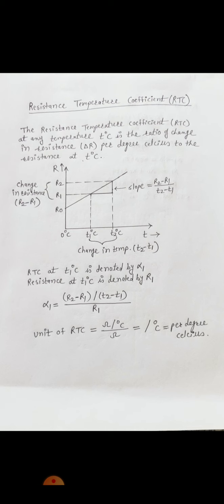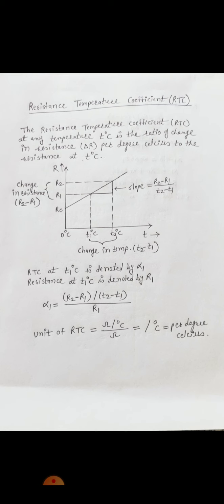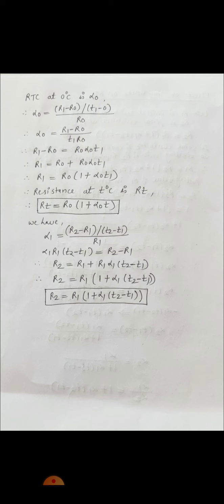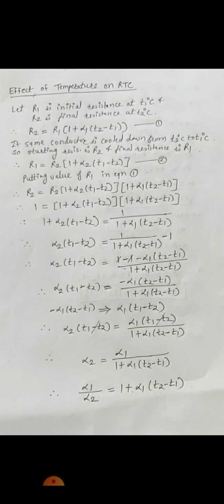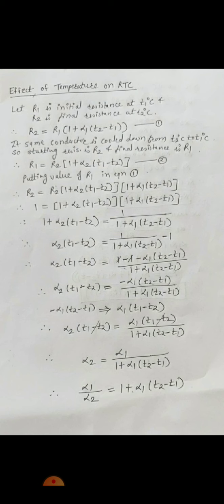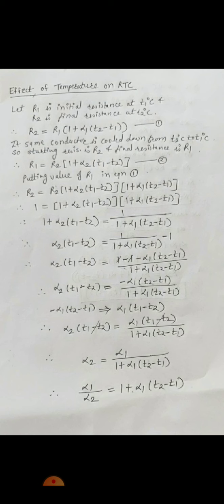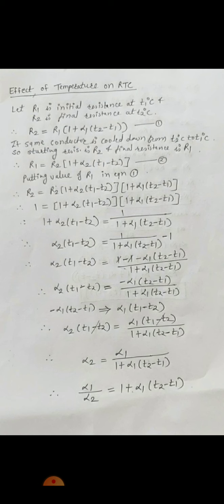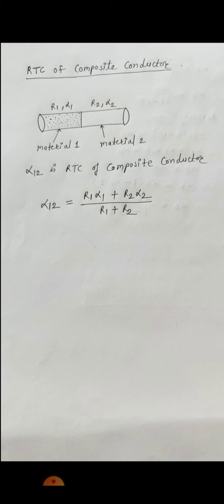Resistance Temperature Coefficient ( RTC)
In this video Definition of RTC, Effect of temperature on RTC & RTC of composite conductor are discussed.